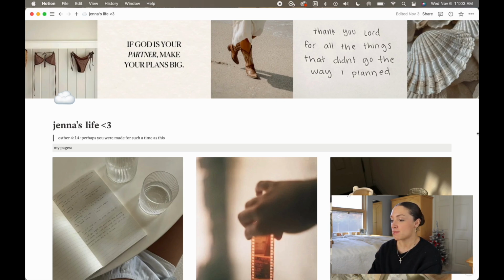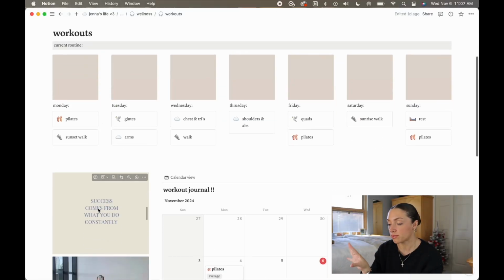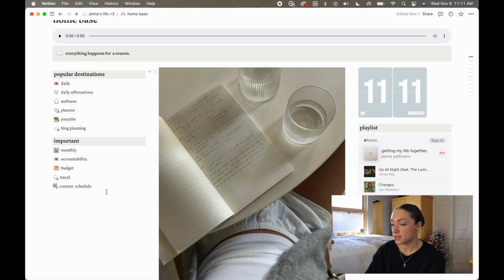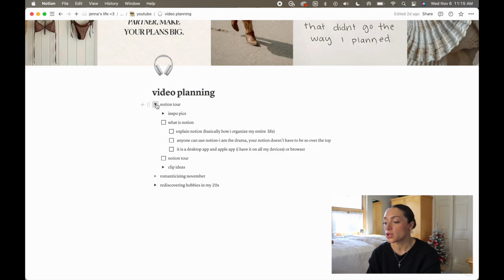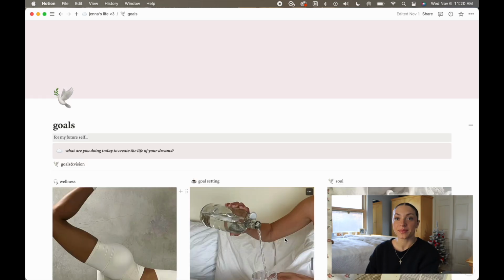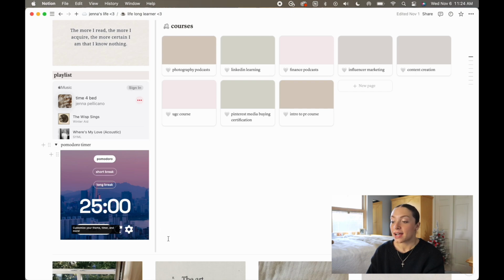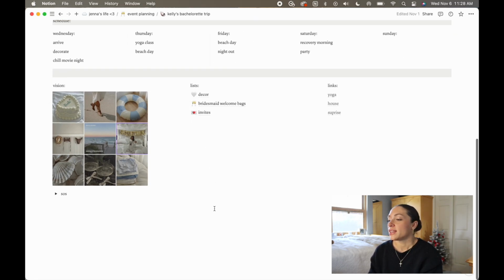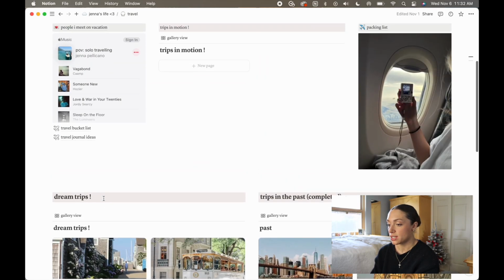NOTION TOUR: how i organize my ENTIRE life with notion!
this week's video is my notion tour & how i organize my ENTIRE life using notion!! i am a notion lover til i die & i couldn't recommend it more!

here are some links to resources i mentioned in the video !!

chapters:
00:00 intro (yap)
02:03 start of notion tour
02:33 home page
05:00 wellness
07:19 budget
08:30 content
09:14 youtube
11:52 blog
12:53 photography
13:45 goal setting
15:16 school/education
16:56 career & random section
17:45 event planning
20:18 travel
22:34 end (yap)